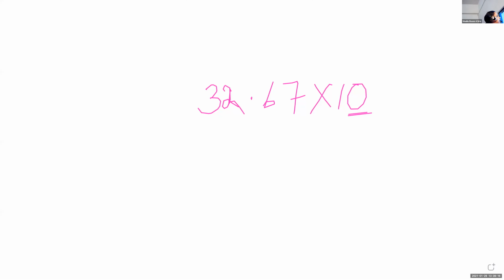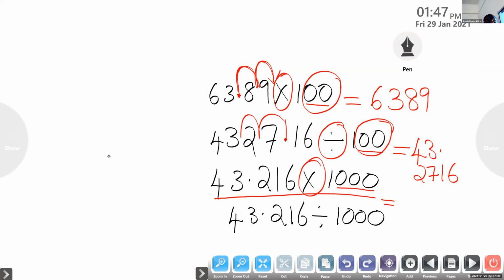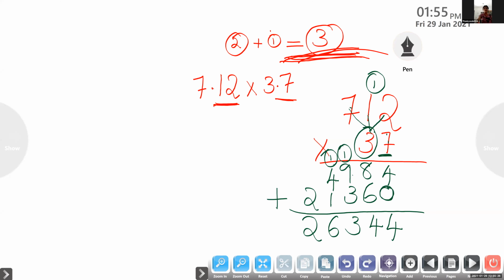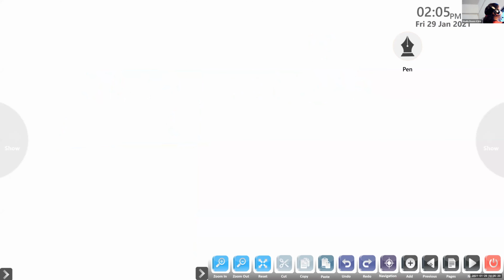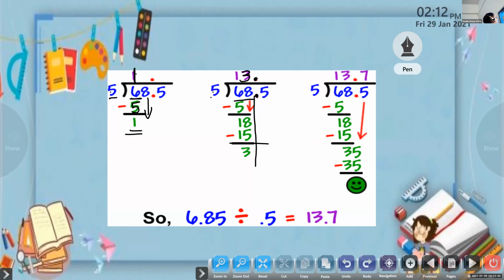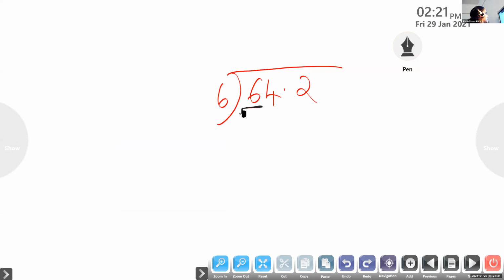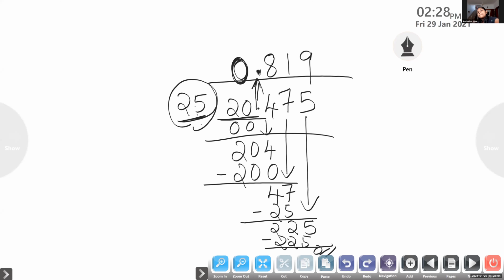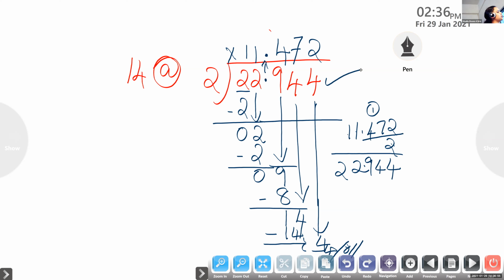Dr.Raju Davis International School | CLASS 5 MATH | 29-01-2021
CLASS 5 MATH MULTIPLY AND DIVIDE DECIMALS